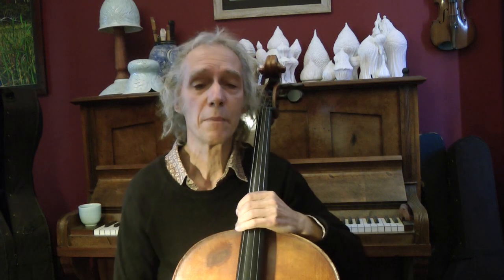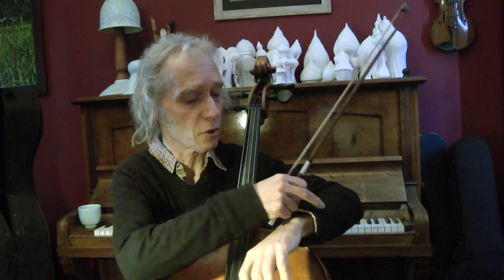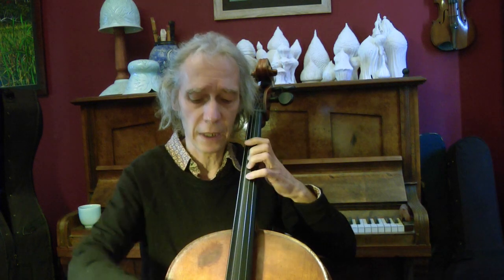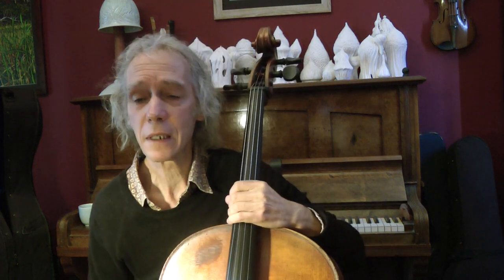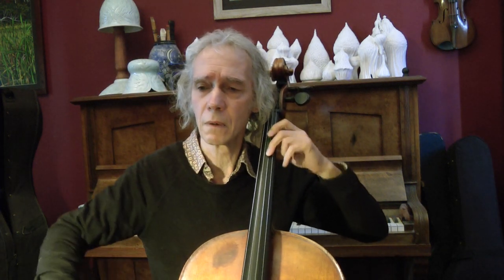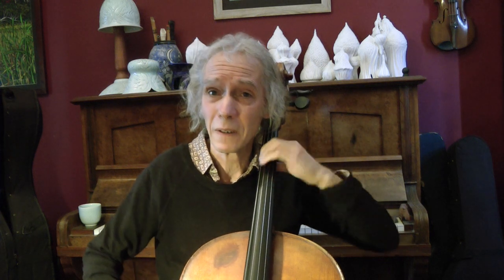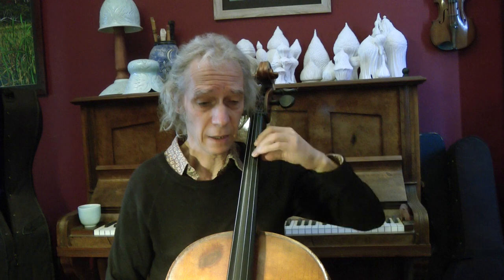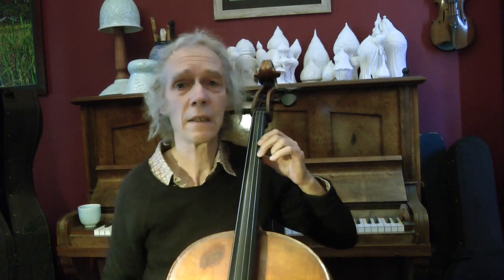CELLO ISSUES: Vibrato - How to Do & Learn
How best to start vibrato, movement, exercises, posture and more.
Content of this video:
0.17 when to start with vibrato
0.45 what is the movement
1.56 single finger play
3.10 the use of the thumb
4.20 "under doing" the effort
5.26 best practice for vibrato - NOT seamless
6.24 seamless (continuous) vibrato
6.48 introducing vibrato in pieces
7.23 arm position
7.52 how to change the speed of vibrato
Wrong ideas:
8.19 lifting the arm
9.40 speed change by stretching fingers apart or keeping together (ballerina)?
p.s.
* To Vibrato in Baroque Music:
The Baroque composer Geminiani wrote in 1752: "Use vibrato wherever you can, it sweetens the sound".
Mozart's father Leopold distinguished already between slow and fast vibrato, increasing and decreasing the speed of vibrato (published 1750).
Interestingly enough the Romantic period was the one where hardly any vibrato was used.
Brahms' violin concerto was premiered by Joachim with virtually no vibrato!

Lesson 1-10 are public/free/sheet music attached (fees are low anyway)

Georg is a cello teacher / performer and composer in the Blue Mountains / Australia